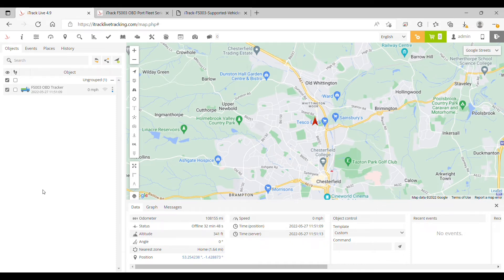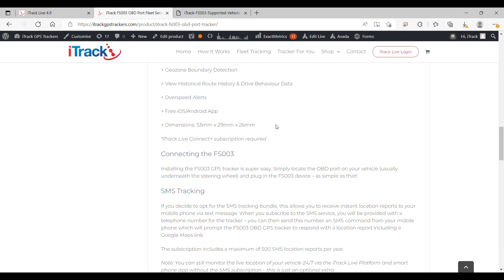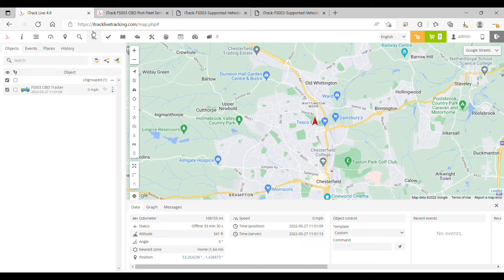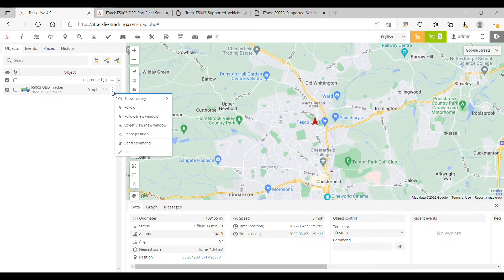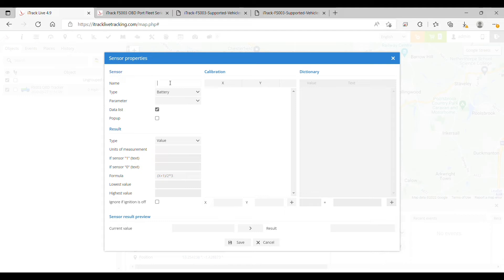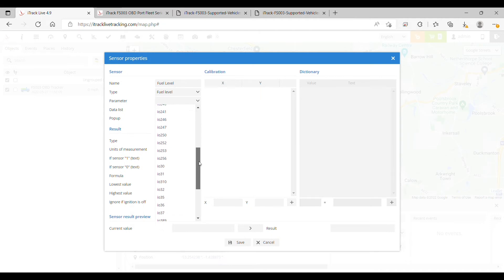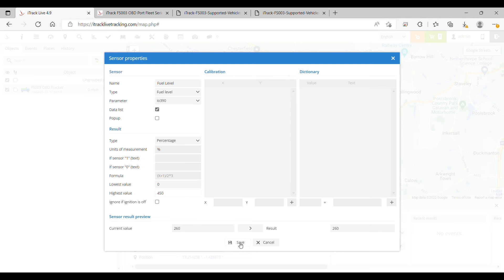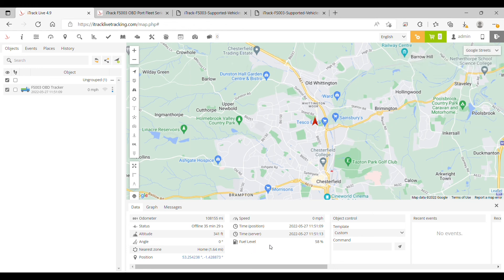How to configure FS003 OBD tracker to report real-time vehicle fuel level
A short explainer video to show how to configure your iTrack FS003 OBD tracker so you can view real-time vehicle fuel level date remotely via our iTrack Live GPS tracking platform.
Please check the supported vehicle list to make sure your vehicle is compatible with this feature here: